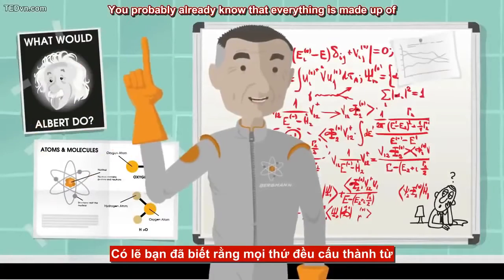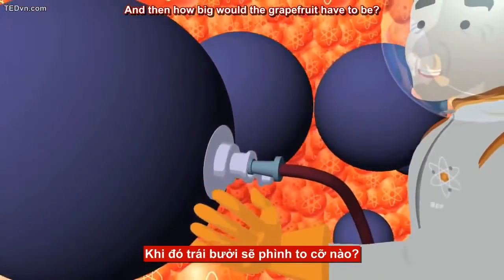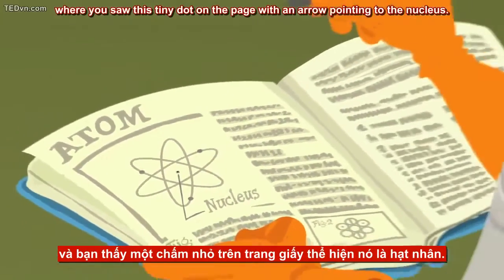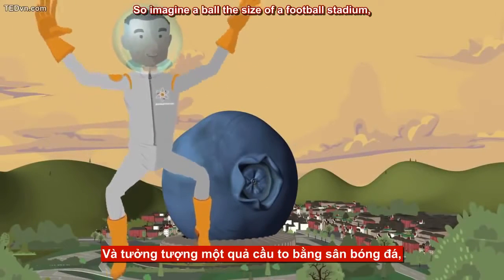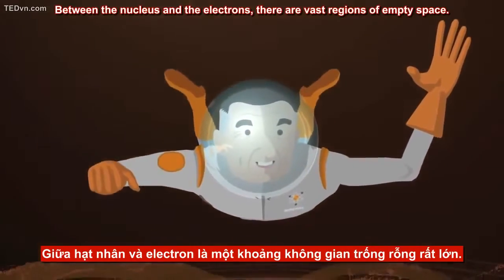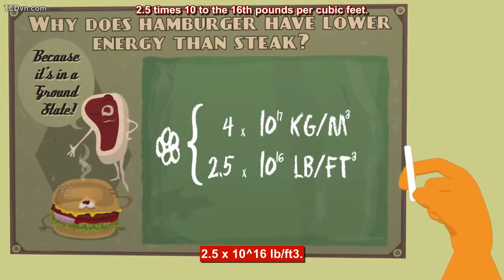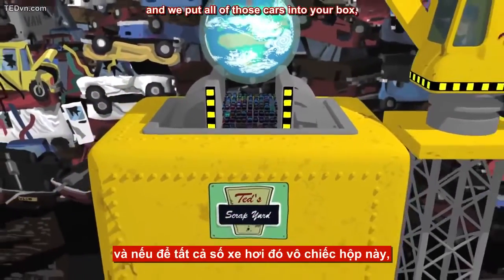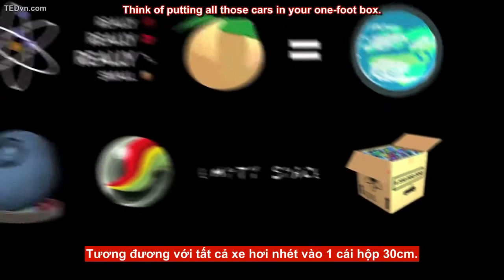[TED Ed Vietsub] Một nguyên tử nhỏ đến cỡ nào? - Jonathan Bergmann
Trích TED-Ed: "Just how small are atoms? And what's inside them? The answers turn out to be astounding, even for those who think they know. This fast-paced animation uses spectacular metaphors (imagine a blueberry the size of a football stadium!) to give a visceral sense of the building blocks that make our world."

Lesson by Jonathan Bergmann, animation by Cognitive Media.